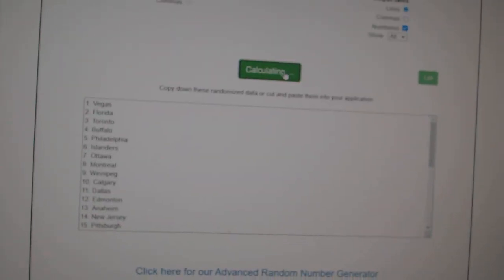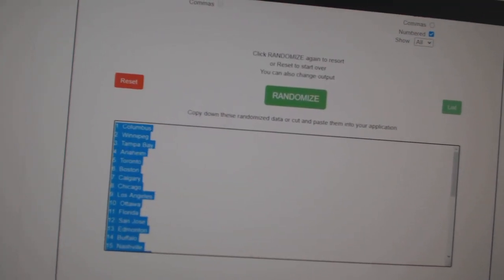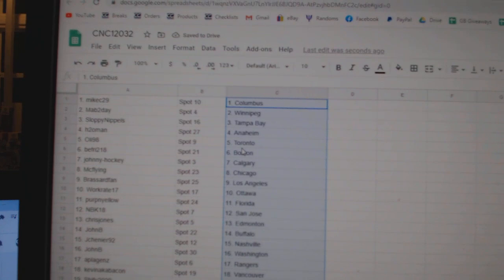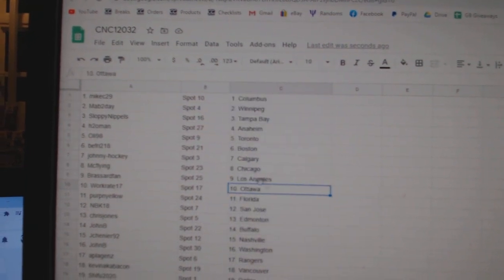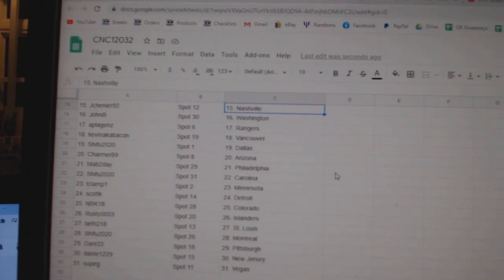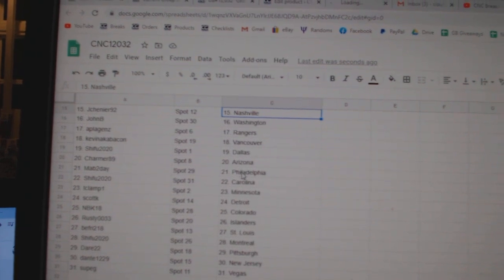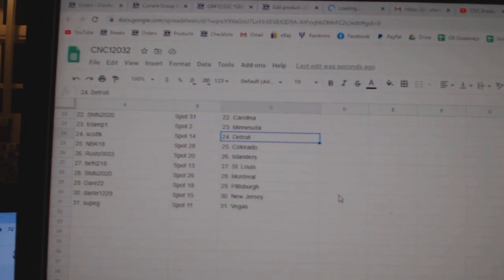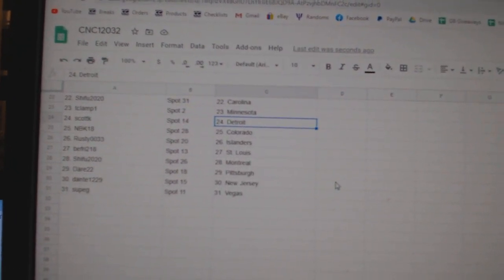Team Randoms - C&C GB #12,032